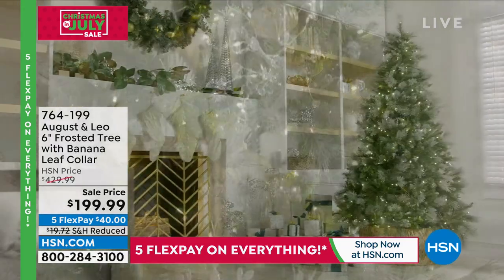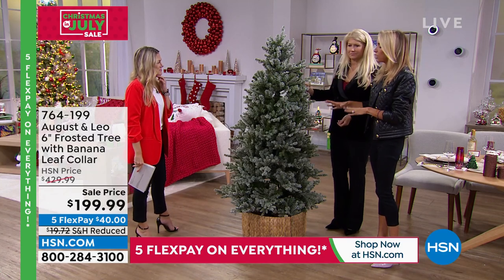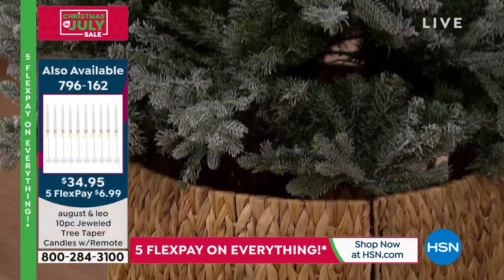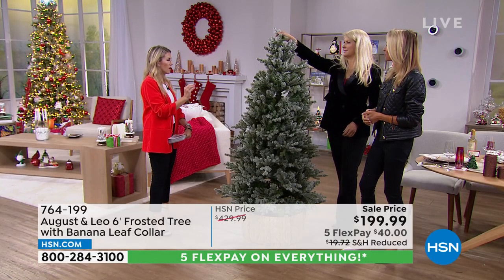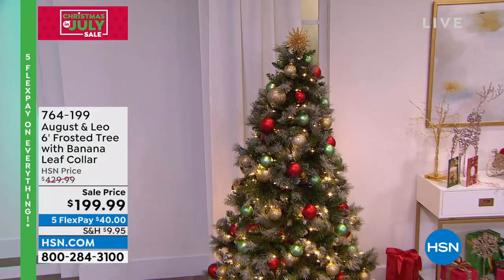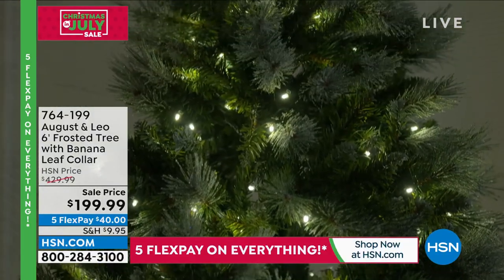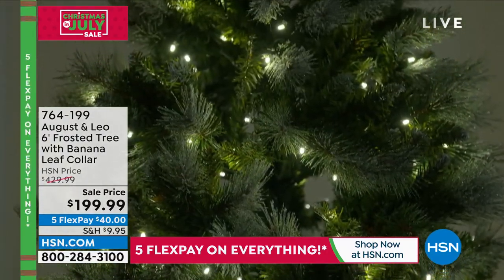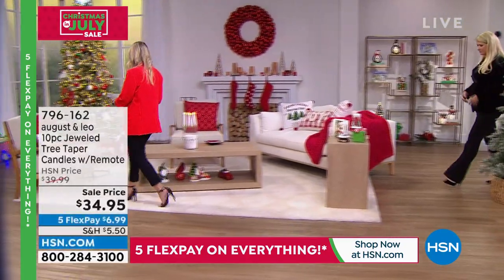August Leo 6' Frosted Tree with Banana Leaf Collar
This beautiful faux snow capped tree comes with a banana leaf collar and LED lighting to spruce up your holiday season.

    6' frosted tree with three parts (Part A Tree top Part B Middle of tree Part C Bottom of tree)

    Metal tree stand

    3 Pieces thumb screw  for base
    Banana leaf collar (3 panels)
    Instructions